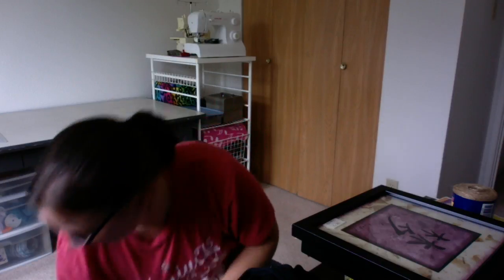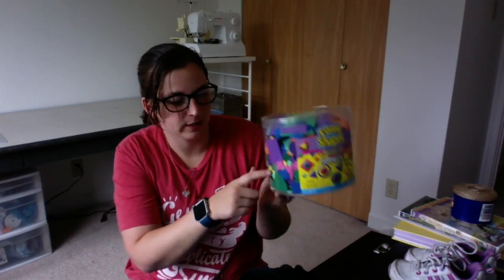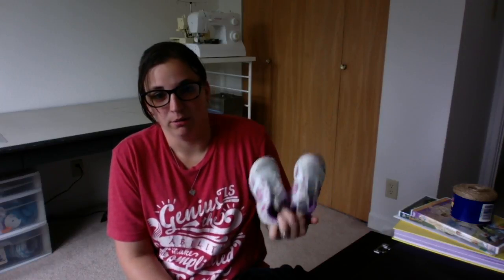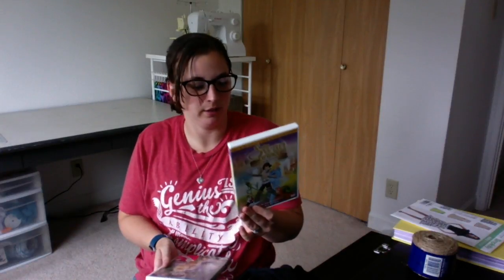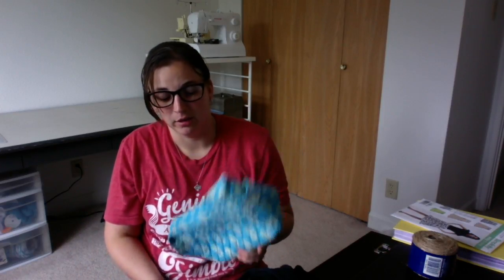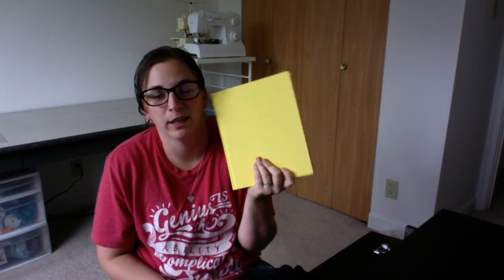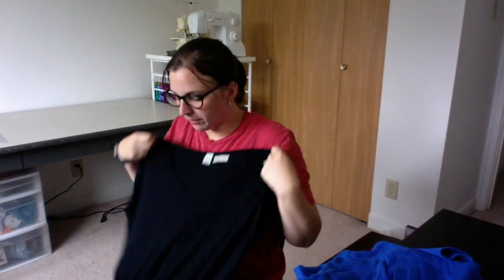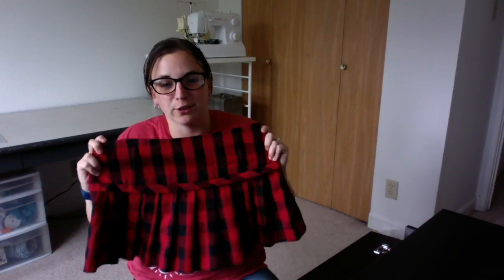Thirfty Tuesday #2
Welcome to my second Thirfty Tuesday! I'm quite proud of my haul and only spent $23.54. Hope you enjoy!